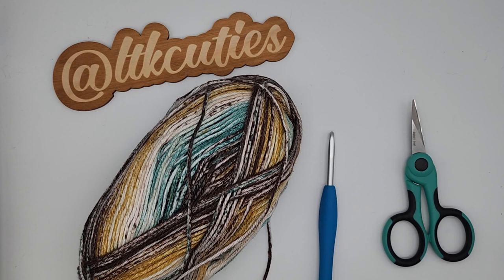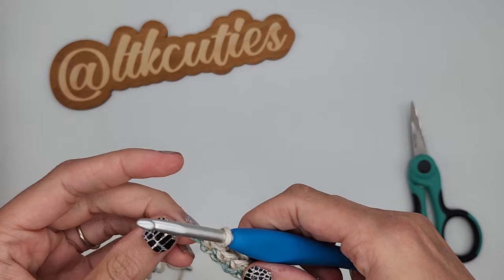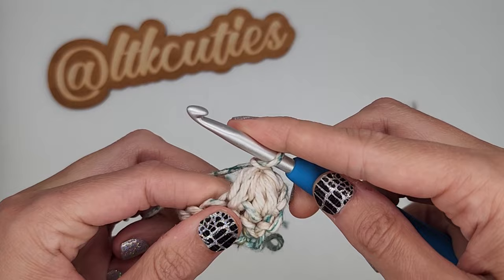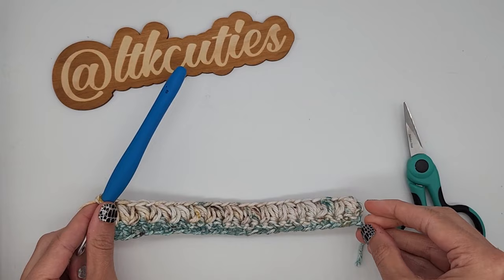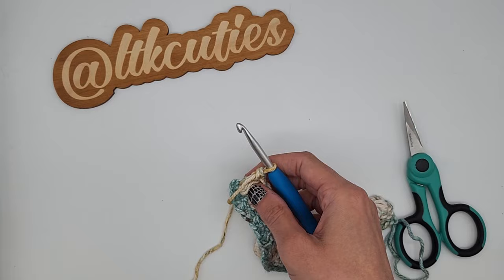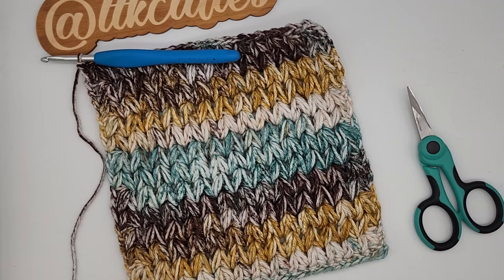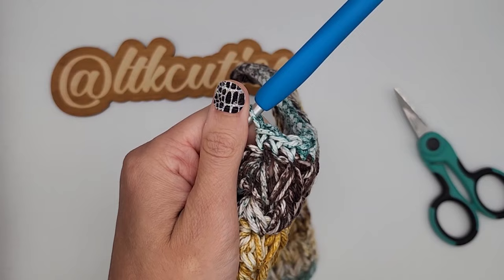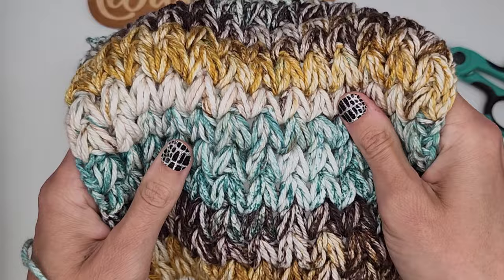Easy Crochet Wash Cloth | Meadow Wash Cloth | by LTKCUTIES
√ In this video, I show you how to make a crochet wash cloth. It is super quick and super easy. This stitch is perfect for a wash cloth. It is squishy and thick.

√ For an Ad-free printable pdf for a small fee, see my Etsy shop or my Ravelry store.

√ Supplies needed:
-H- 5.0 mm hook
-worsted weight cotton yarn (size 4) I used Hobby Lobby I love this cotton in emerald pine
-scissors
-tapestry needle

√ Stitches:
-CH - chain
-CL PUFF- cluster puff

√ Please do not copy, sell, illegally share, translate, or duplicate this pattern or my photos in any way. Please do not use this pattern for a video, blog, or class tutorial. Thank you so much for following these simple rules!

Come join my Facebook group LTKCUTIES VIP! Just follow this link to answer the questions and request to join;